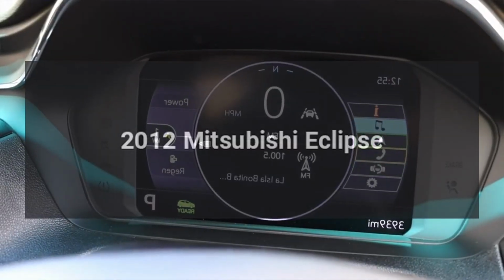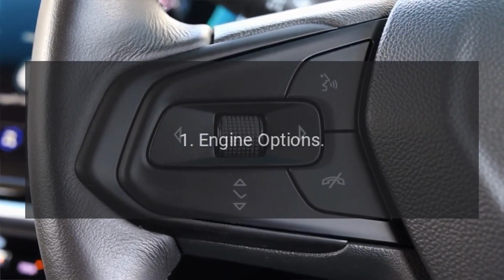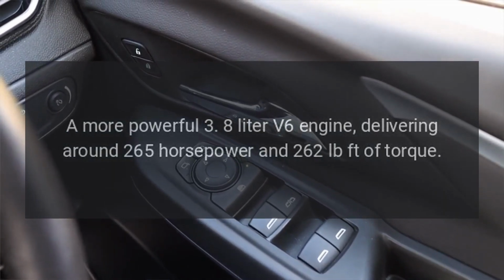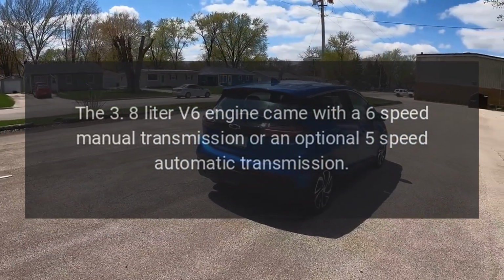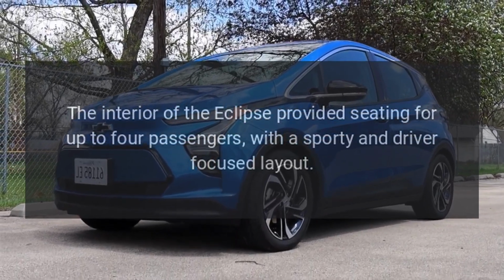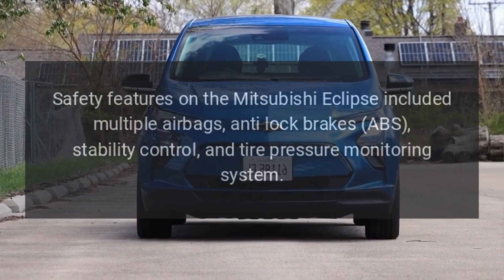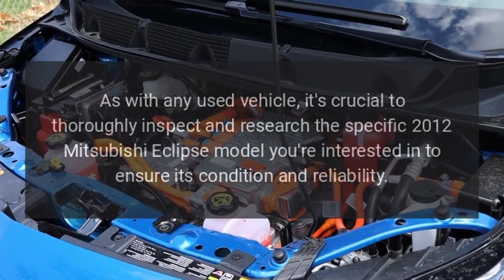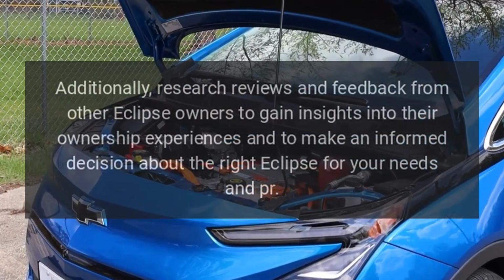2012 Mitsubishi Eclipse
The 2012 Mitsubishi Eclipse is a compact sports coupe produced by Mitsubishi Motors.